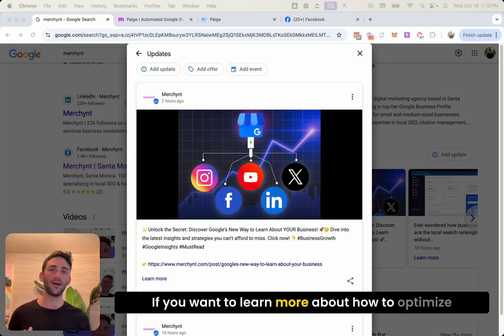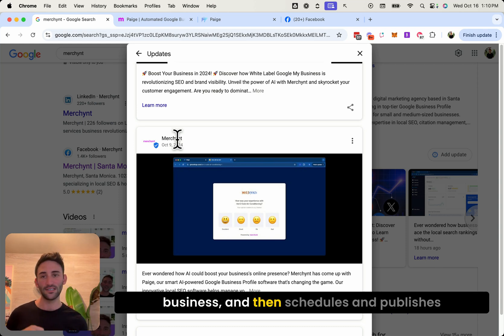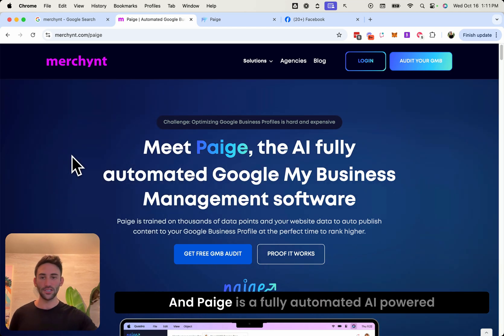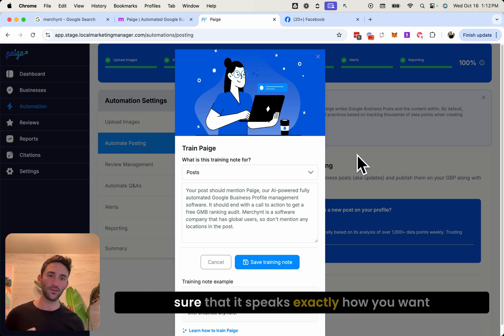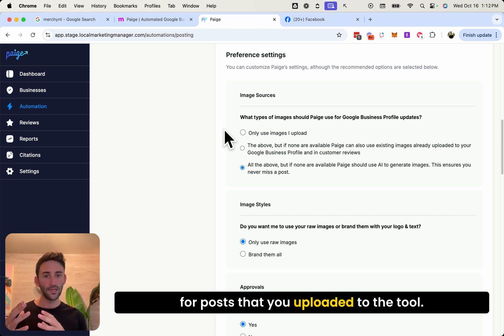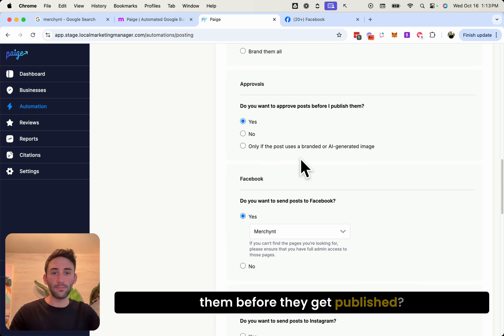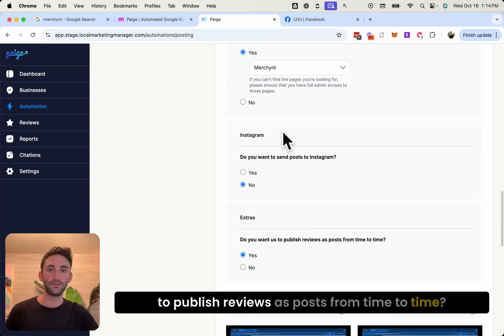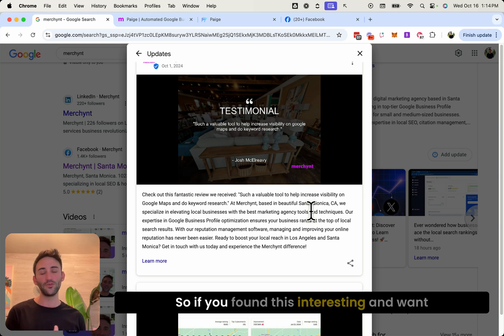Automate Google Business Posts Easily with AI Tool Paige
In this video, I’ll show you how to automate your Google Business posts using Paige, an AI-powered tool that reads your website and creates custom posts with tailored images or AI-generated visuals. You’ll learn how Paige can automatically schedule posts, sync them with your Facebook and Instagram pages, and boost your Google ranking—all while saving you time!

Timestamps:
0:00 - Introduction
0:30 - Why Automating Google Business Posts is Essential
1:30- Overview of Paige AI Tool
3:45 - Syncing with Facebook and Instagram
4:25- Wrapping Up and Key Benefits

Key Takeaways:
» Automate Google Business posts with Paige to save time.
» Paige creates tailored posts from your website content.
» Sync posts with Facebook and Instagram seamlessly.
» Customize posts with your business images or AI visuals.
» Boost your Google Business profile ranking with consistent posting.

Relevant Links:
» Try Paige for free: Merchynt.com

» How to Optimize Your Google Business Profile

Join the Conversation:
What are your thoughts on automating Google Business posts? Do you have any questions about using Paige?